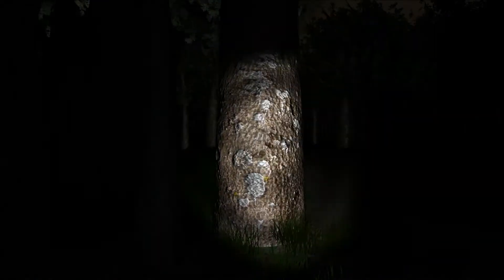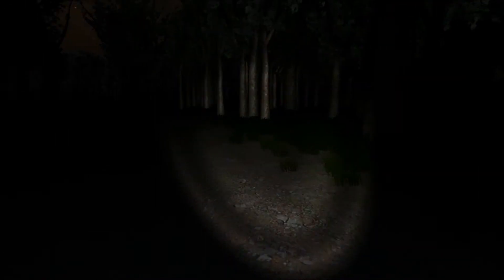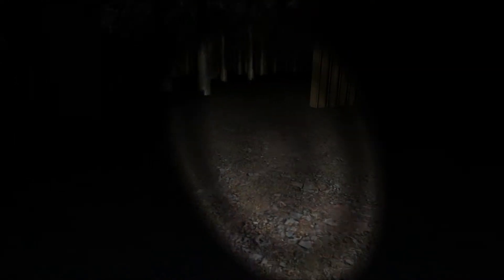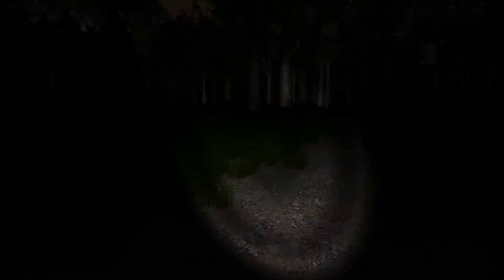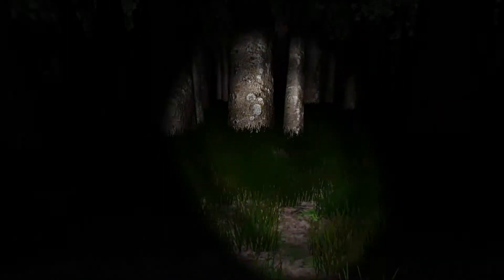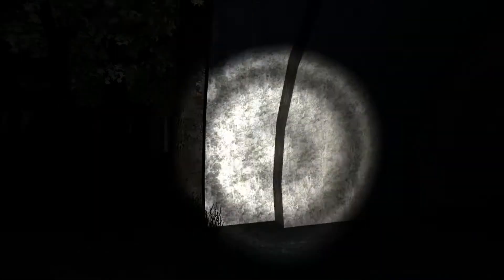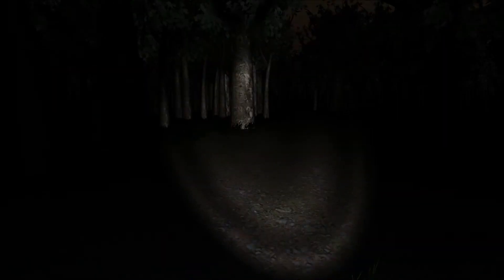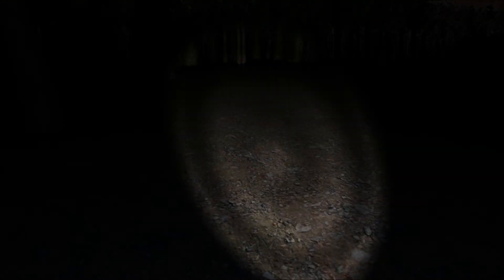SLENDER! Ep:07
Me Playing Slender :3
There are more to come, and they do get better XD
P.S. I just downloaded the newest version, but It wont be in a recording till about Ep10
Music Info: